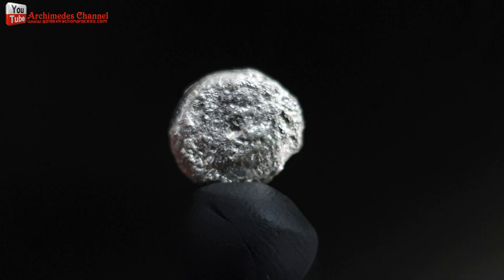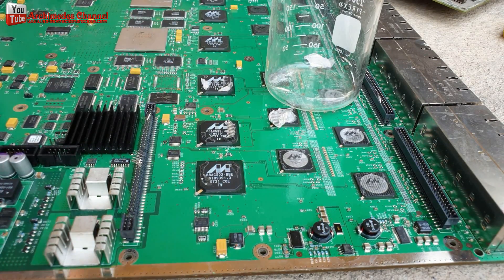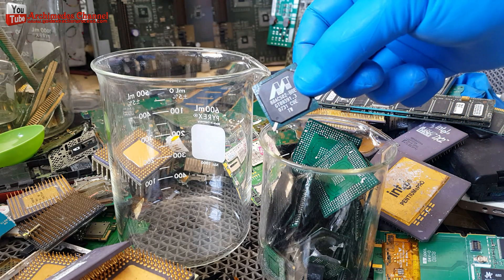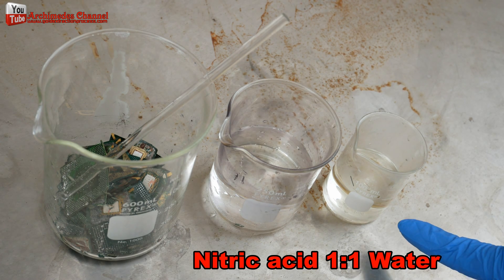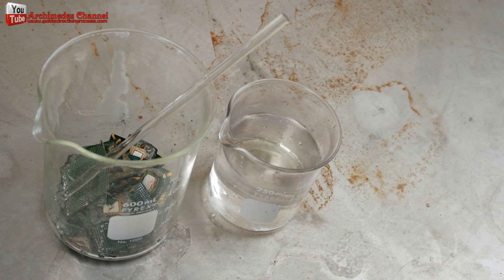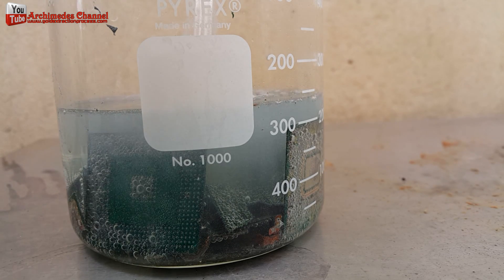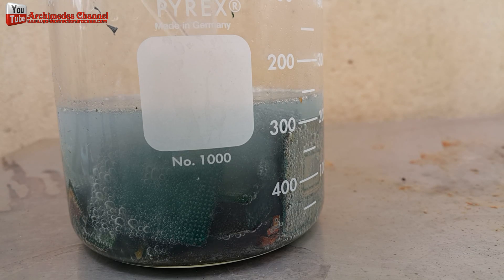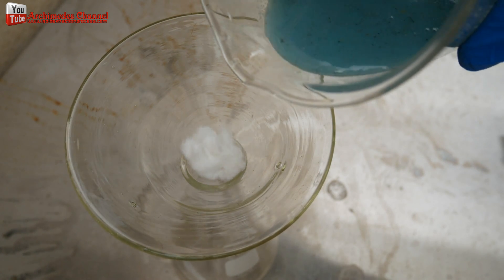silver recovery from IC bga chips "How to make silver"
Hello, friends @MakeGold
Today I will introduce the method of silver recovery from IC bga chips
lead-free solder is mostly silver, tin, and sometimes copper or other metals. The temperature required to get a lead-free solder alloy into its molten Pb-free solder materials are used in various parts of interconnections in electronic packages. The first-level interconnectis between the chip and the package substrate and lead-free solder bump material are used in the case of a Flip Chip BGA (FCBGA).
solder ball Where we are interested and there is a silver mixed.
Use nitric acid mixed with water to dissolve the solder ball.
Using copper to precipitate silver.
Use hot water to clean the silver silt powder.
Dry the silver silt powder.
Melt the silver silt powder.
Sprinkle a little borax powder.